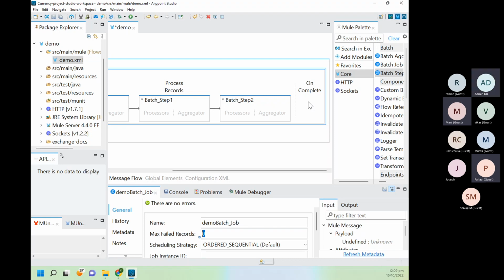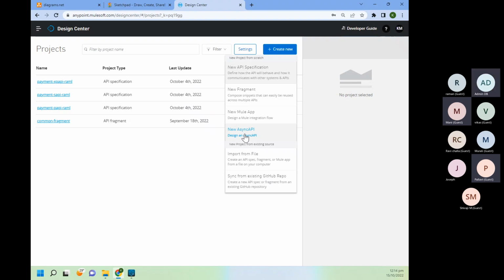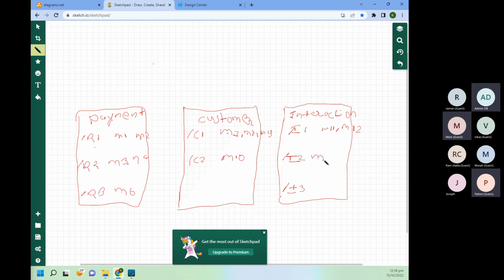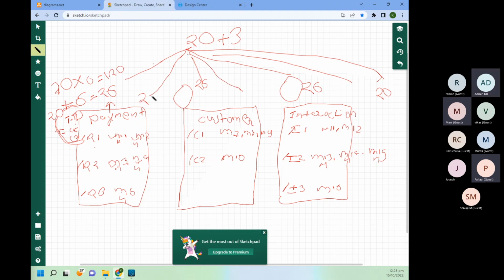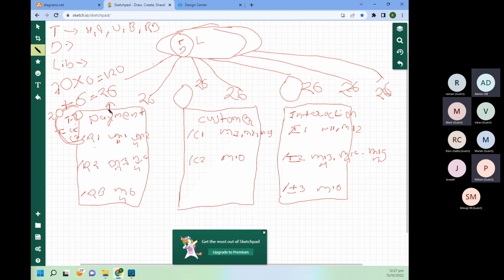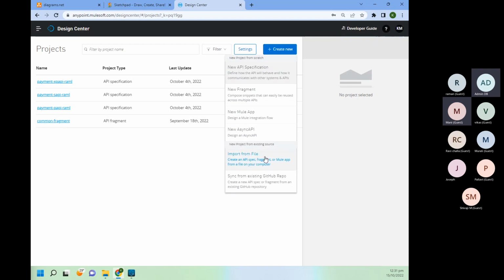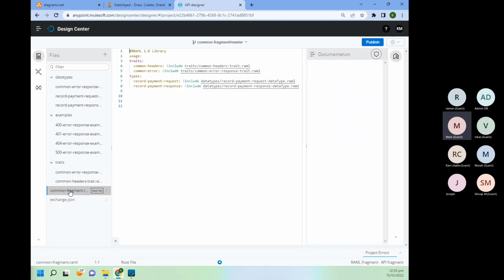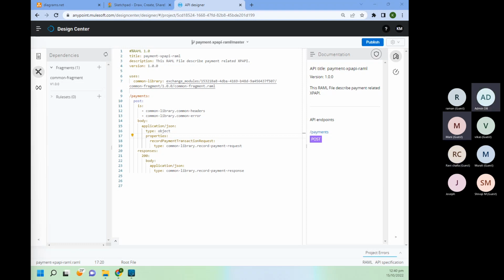MULESOFT INTEGRATION ARCHITECT SESSION 08